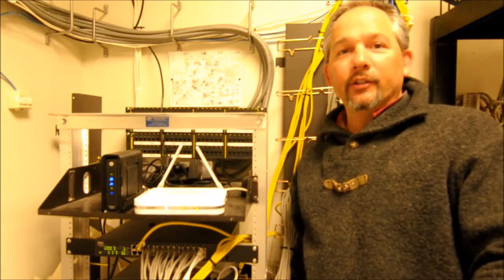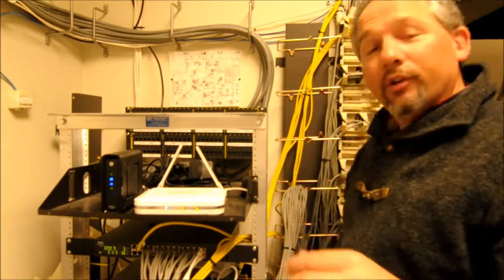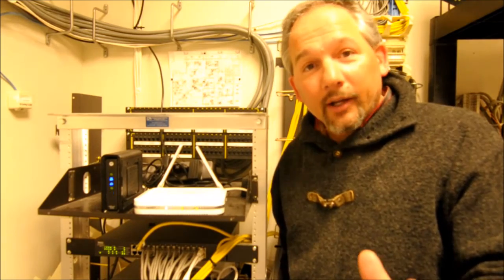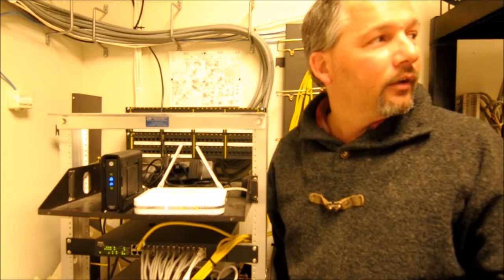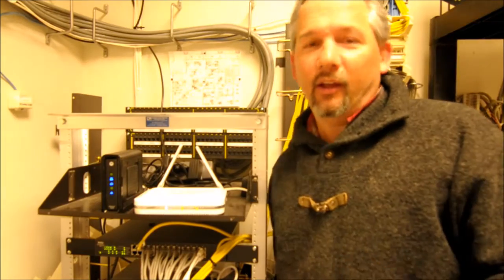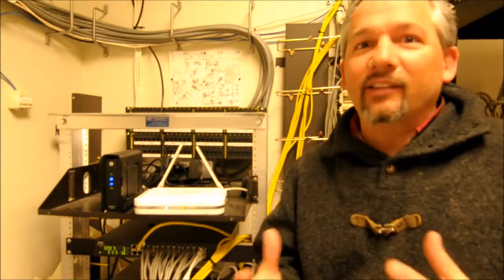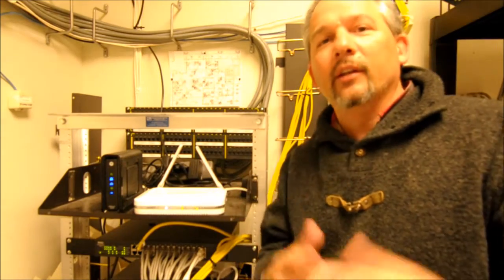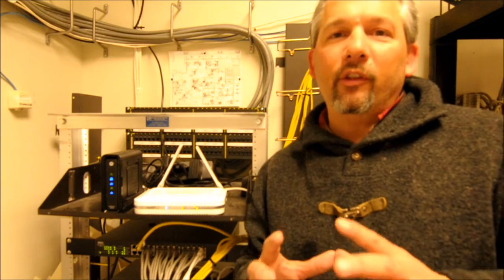Contact Management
Get all your contacts in one place!  Then you can put them in the appropriate systems and platforms.  Here's a quick Tech Talk about creating a Master Spreadsheet to make your business more efficient.